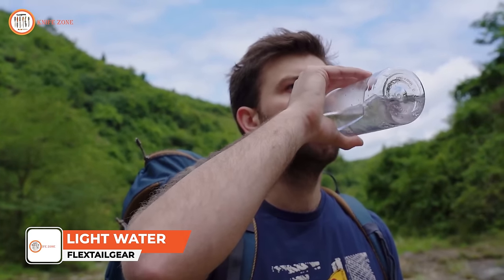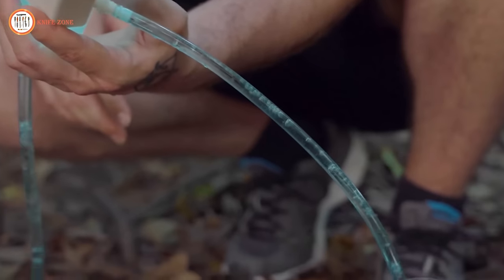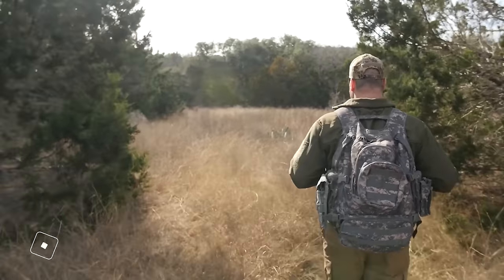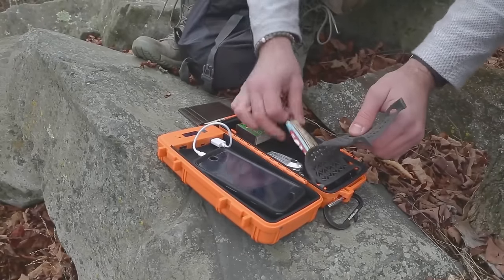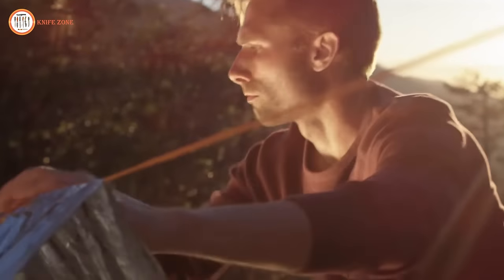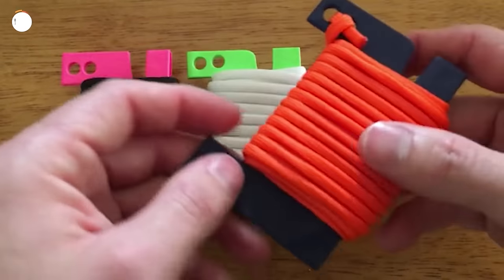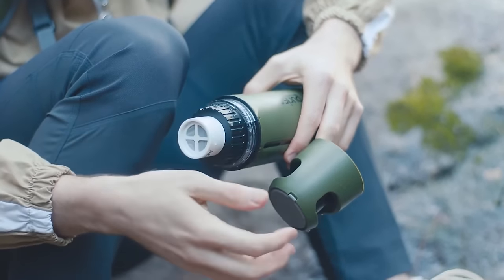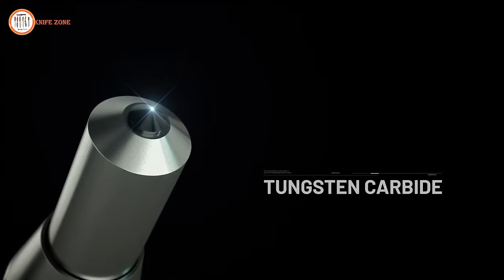15 COOLEST SURVIVAL GEAR & GADGETS 2024 Must See Before You Buy! ▶▶ 2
Hello, survival enthusiast! Are you ready to take your survival game to the next level? In today's video, we're diving deep into the wild world of survival gear and gadgets. From cutting edge technology to time tested essentials, we've rounded up the 15 coolest must have items of 2024 that you need to see before you make your next purchase. Whether you're an outdoor enthusiast, a hardcore prepper, or just someone who loves being prepared for anything, you won't want to miss out on these game changing tools. So sit back, relax, and get ready to discover the ultimate survival gear of 2024!

15 COOLEST SURVIVAL GEAR & GADGETS List:

00:00 - Intro

00:37 - 1. LIFESABER: Power Supply For Wilderness Survival

01:39 - 2. Nordic Pocket Saw

02:53 - 3. FLEXTAILGEAR LIGHT WATER - The World’s Best Portable Purifier System

04:04 - 4. HUNT 4.0 | Fire, Light & Tool in One

05:17 - 5. ZUNE LOTO Annihilate F-A3 Survival Shovel

06:22 - 6. FosPower Emergency Weather Radio

07:42 - 7. TITAN Emergency Sleeping Bags

08:26 - 8. RokPak: THE WORLD'S FIRST AND ONLY SOLAR, BATTERY CHARGER, DRYBOX ALL IN ONE

09:37 - 9. RINO Ready Companion

10:43 - 10. Toporo Trekking Pole

11:59 - 11. Paracard: The best paracord based, EDC and survival tool for your pocket

13:10 - 12. Surviveware Emergency Mylar Blankets

14:14 - 13. PURISOO+

15:20 - 14. WYN Bullet Emergency Window Breaker